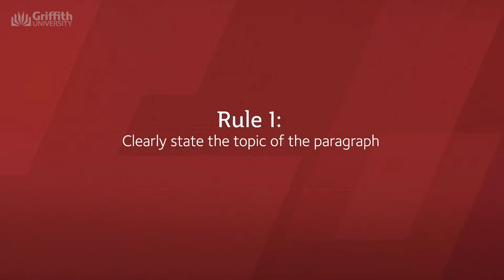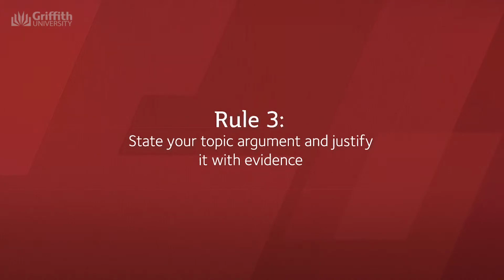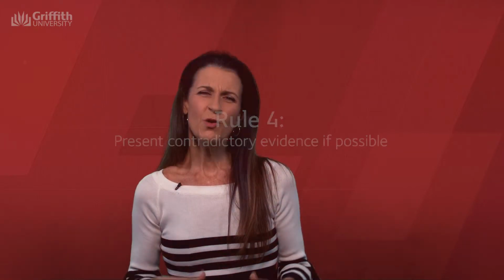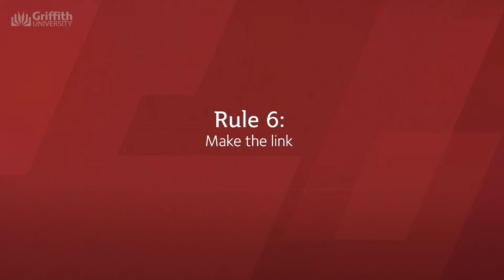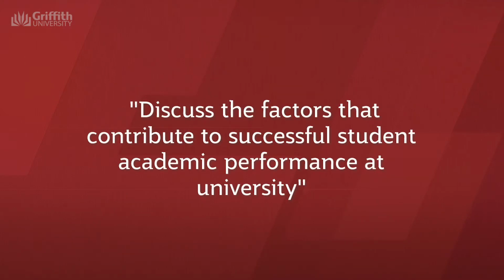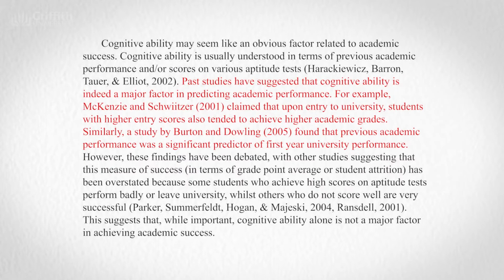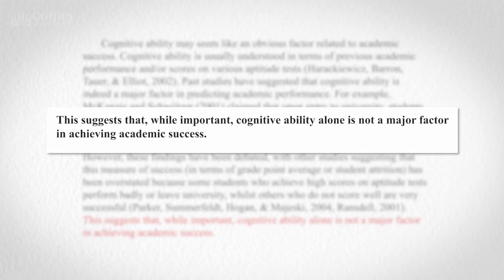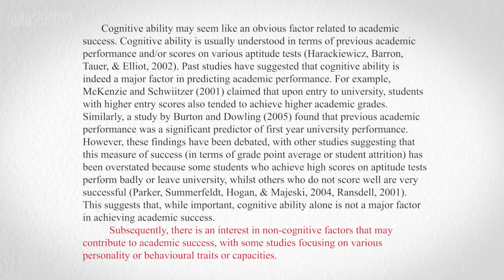Writing Essay Body Paragraphs [TTP]